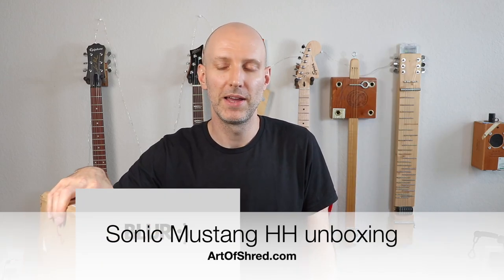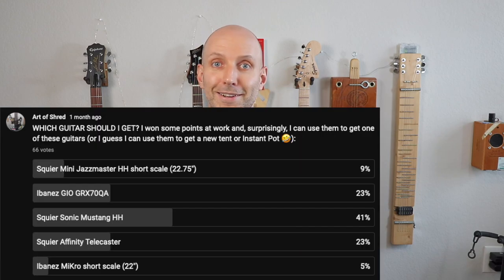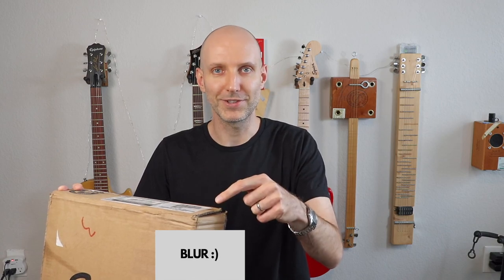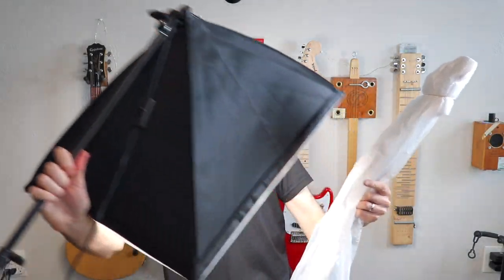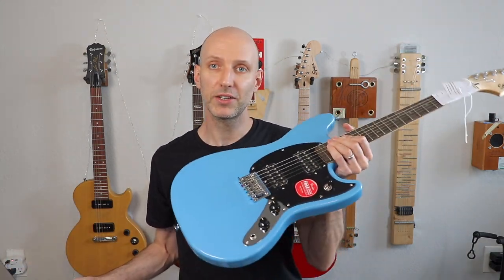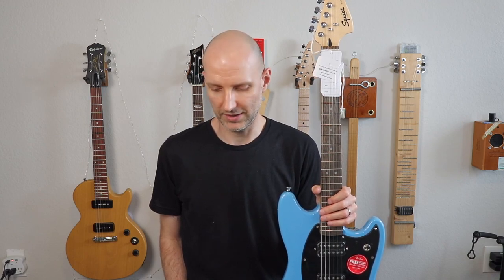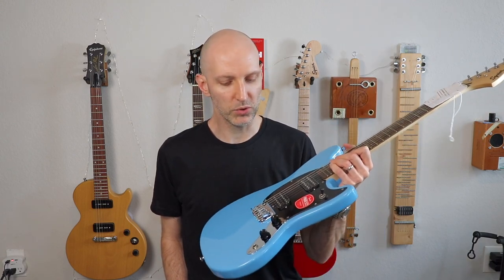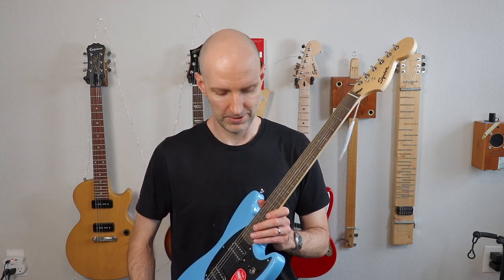FIRST IMPRESSIONS: Squier Sonic Mustang HH unboxing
This is not a review of this guitar, just some chatting and unboxing. I got this affordable $200 Squier Sonic Mustang HH beginners electric guitar in a beautiful California Blue for free from work because I am such a high level perfomer (🤣). I'll give it away for free if this video gets 100 unique commenters answering a simple question before the review of the guitar goes live.

🤨The question: what is your favorite cheap/budget/affordable guitar?

I estimate I'll post the Sonic Mustang HH review in a month or maybe two and the actual giveaway will be on that video. (Everybody who comments here will get an extra entry.) :)

Caveat: this will be USA only because I can't afford to pay for international shipping. Insert whatever restrictions apply in whatever state you live in. Maybe ChatGPT can give me legalese to put here thank you. Is that legit enough for you? Cool ...

Some day I'll be able to do international guitar giveaways, but that's not today.

Now that all of that is out of the way, let's talk about the Squier Sonic Mustang HH. It's pretty similar to the old Squier Bullet Mustang HH except the Bullet had a belly carve and 12" fretboard radius.

The Sonic Mustang is more true to the real Fender Mustang. No belly carve and a 9.5" fretboard radius.

What do you prefer? I prefer the classic even though I am usually a fan of a flatter fretboard radius.

How does the Sonic Mustang HH compare to the Sonic Mustang with single coils? Well, besides the pickups, it has an Indian Laurel fretboard instead of maple. And the colorways are different. Other than that? It's the same guitar. (I prefer the look of the Mustang single coils even though I generally prefer humbuckers.)

Other Mustang HH specs:
- 24" scale length
- Squier humbucking pickups (HH)
- 6-saddle hardtail bridge
- Sealed-gear tuning machines
- Poplar body
- Maple neck
- Indian Laurel fretboard
- 3 way pickup switch
- 1 volume and 1 tone control

You wanna know what? Squier must have improved their quality control, because this, like the last Sonic Mustang, had no fret sprout or sharp frets! Always a great sign because I can more easily recommend a guitar with decent frets to a beginner. Woohoo!

But would I recommend this for a beginner? Well, you'll have to wait for the full Squier Sonic Mustang HH review for that.

0:00 Intro + talking Sonic Mustang HH giveaway rules
2:00 Oops! Everything falls apart
2:12 What I think about the California Blue color
2:38 Mustang HH specs
5:12 Checking the frets for sprout
7:27 Checking for fret buzz
8:00 Squier Sonic Mustang HH sound demo (with overhead room mic)
10:48 Outro, giveaway, and more sounds